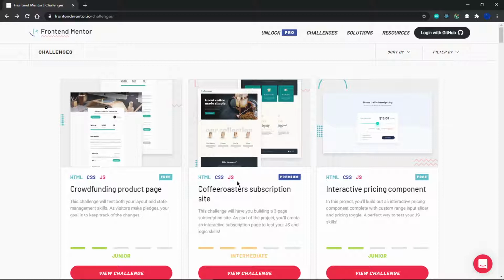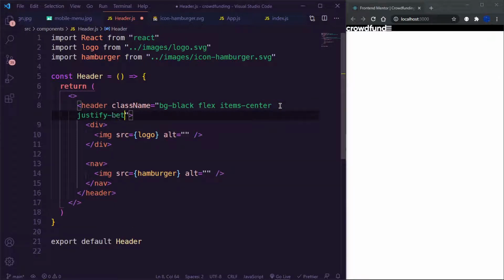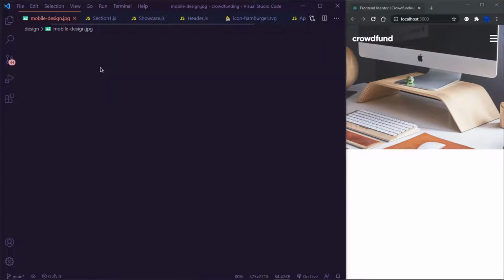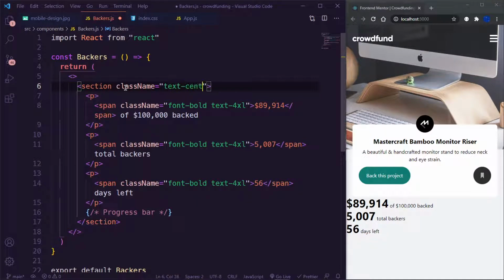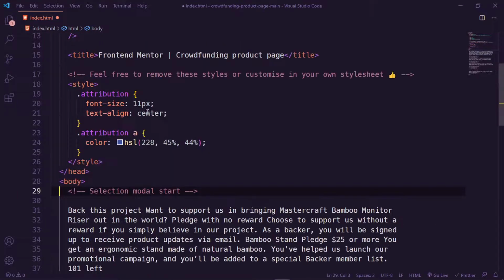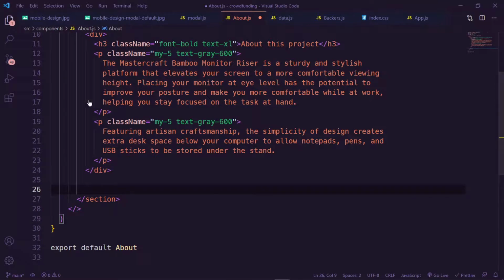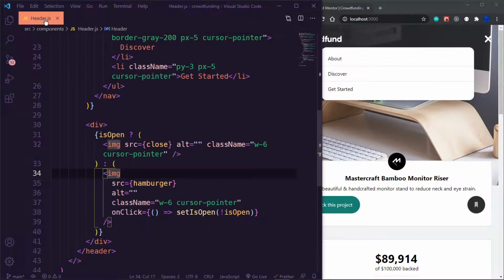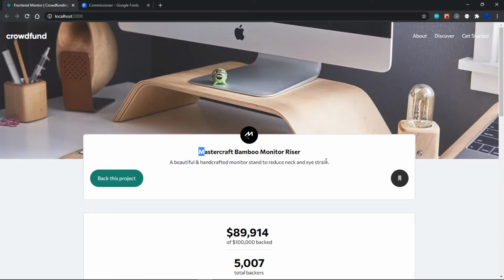Crowdfunding Product Page - Frontend Mentor Challenge - PART 1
We are taking on the latest frontend mentor challenge - Crowdfunding product page. I was unable to complete the challenge in one video, and I will be livestreaming the next part so be sure to join me

I usually post the raw image from my stream without any edits because I don't have a good video editor. Once I get one I will be able to add edits and remove the boring parts.